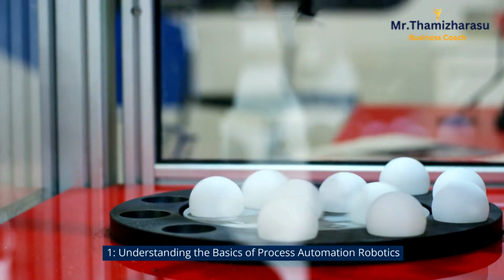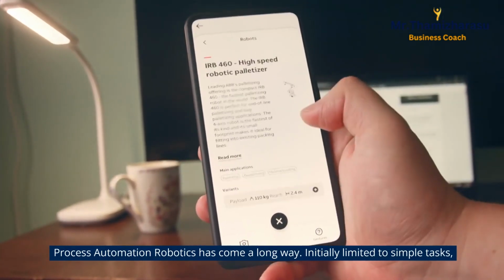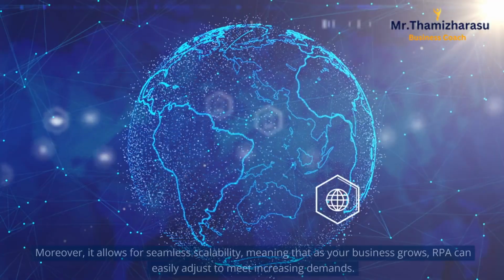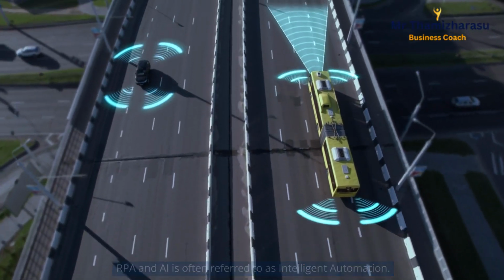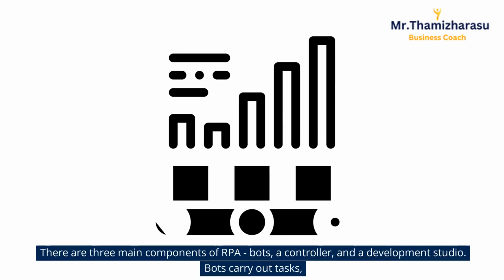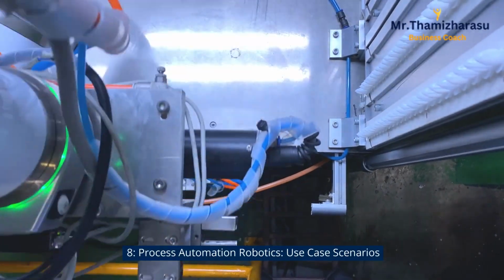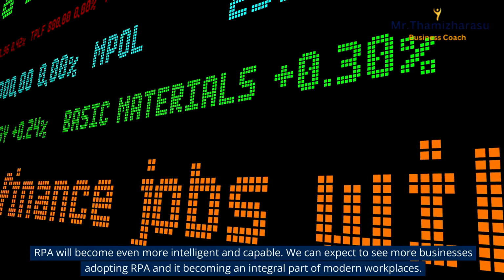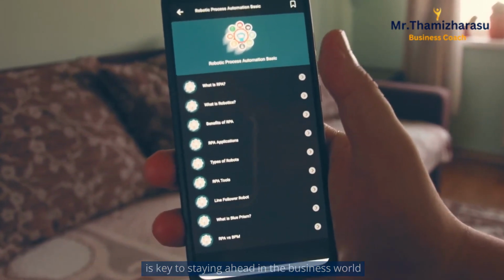process automation robotics | The Impact of Process Automation Robotics on Industries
1: Understanding the Basics of Process Automation Robotics

Process Automation Robotics, known as RPA, uses bots to automate routine tasks that are typically repetitive and manual.
 These tasks may include data entry, invoice processing, or email responses, among others. RPA frees up the employees' time,
allowing them to focus on more strategic tasks, thus boosting overall productivity.

2: The Evolution of Process Automation Robotics

Process Automation Robotics has come a long way. Initially limited to simple tasks,
 it now integrates with Artificial Intelligence and Machine Learning, dramatically expanding its capabilities.
Today, it can handle complex functions, aid in decision-making processes, and even learn overtime to adapt to changing scenarios.

3: Key Benefits of Implementing Process Automation Robotics

Implementing RPA comes with a host of benefits. It increases accuracy and efficiency, reduces costs, and provides a significant return on investment.
Moreover, it allows for seamless scalability, meaning that as your business grows, RPA can easily adjust to meet increasing demands.

4: The Role of Artificial Intelligence in Process Automation Robotics

Artificial Intelligence plays a crucial role in enhancing the capabilities of RPA. With AI, bots can understand and interpret human language,
make decisions based on past patterns, and even predict future trends. This combination of RPA and AI is often referred to as Intelligent Automation.

5: Different Industries Utilizing Process Automation Robotics

RPA is not industry-specific. It's being utilized in healthcare for patient data management, in finance for transaction processing, in HR for employee onboarding,
and many other sectors. The versatility of RPA makes it a powerful tool regardless of the industry you're in.

6: Essential Components of Process Automation Robotics

There are three main components of RPA - bots, a controller, and a development studio. Bots carry out tasks,
 the controller manages these bots, and the development studio is where the automation processes are created and tested.

7: Strategies for Implementing Process Automation Robotics

Implementing RPA requires a strategic approach. You need to identify the processes that can be automated,
choose the right RPA tool, develop the bots, and then monitor and manage them.
It's equally important to train your staff to work with these bots.

8: Process Automation Robotics: Use Case Scenarios

There are numerous use case scenarios for RPA. For example, in customer service, bots can handle basic customer queries, allowing human agents to deal with more complex issues.
In logistics, bots can track shipments and update customers in real-time.

9: The Future Trends of Process Automation Robotics

The future of RPA looks bright. With advancements in AI and machine learning,
RPA will become even more intelligent and capable. We can expect to see more businesses adopting RPA and it becoming an integral part of modern workplaces.

10: Challenges and Solutions in Process Automation Robotics

Like any technology, RPA has its challenges, such as the need for constant monitoring, managing bot failures, and integration with existing systems.
However, with proper planning and execution, these challenges can be effectively managed.

Remember, understanding and adapting to advancements like Process Automation Robotics is key to staying ahead in the business world